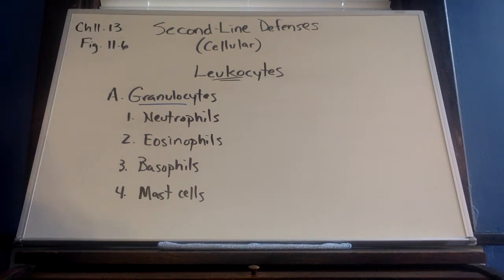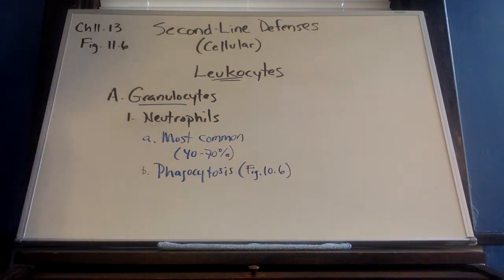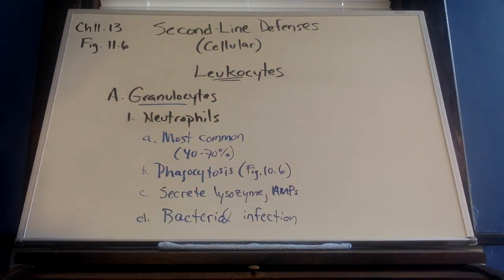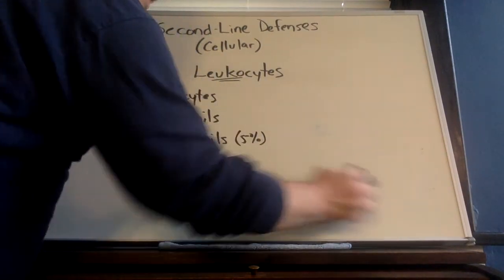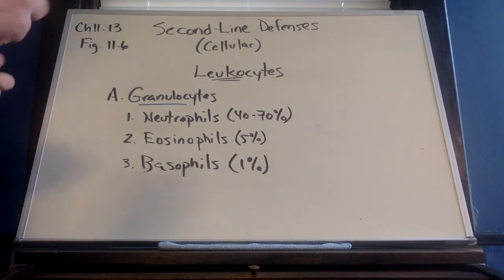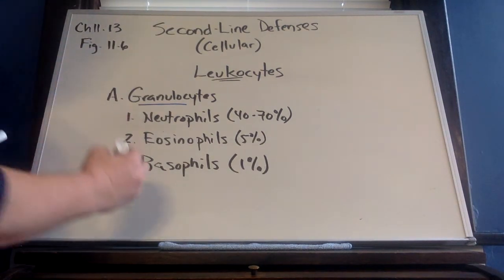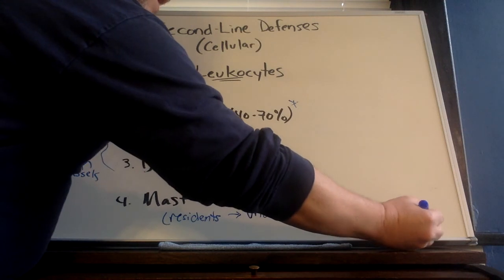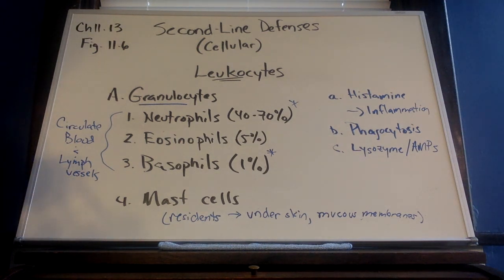Reznik BIOL175 Ch11 13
Reznik - CCAC: BIOL175 - Microbiology
Learning Objective 13 - Describe the structural and functional features of neutrophils, eosinophils, basophils, and mast cells.